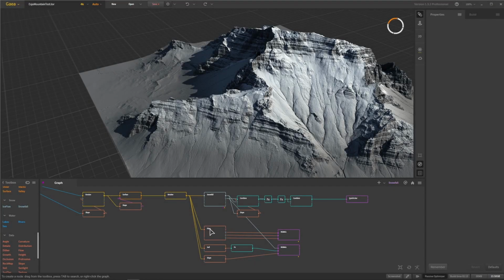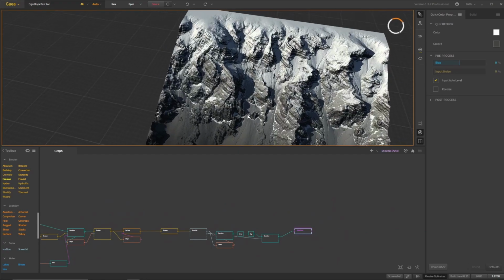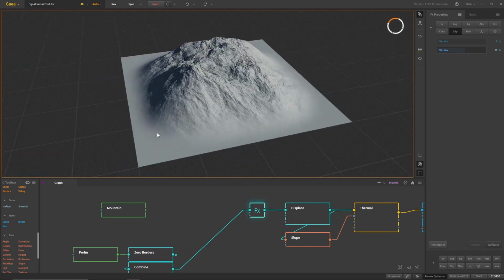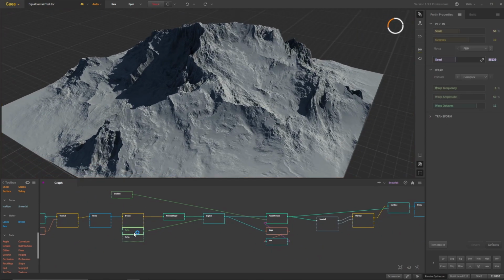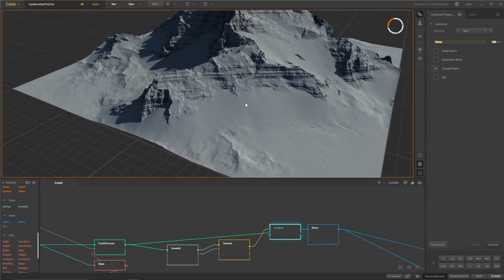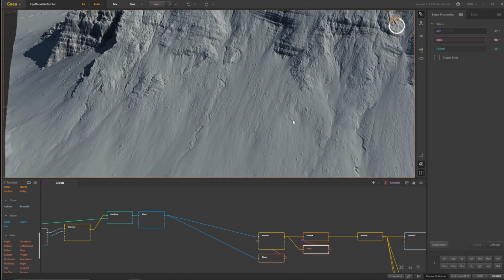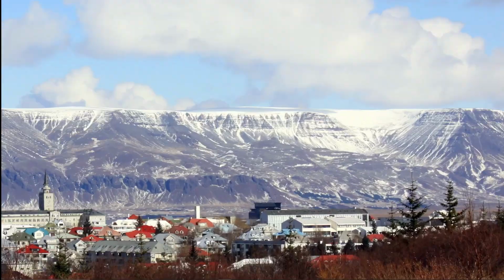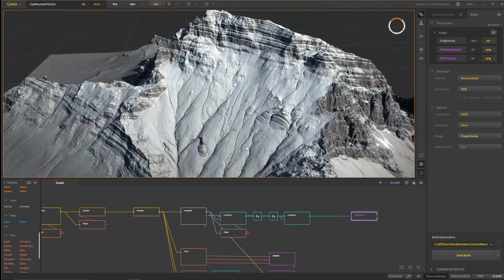Mountain Course Tutorial 2: Gaea